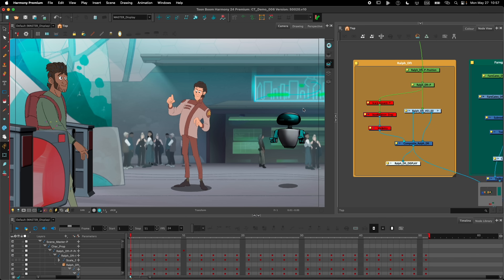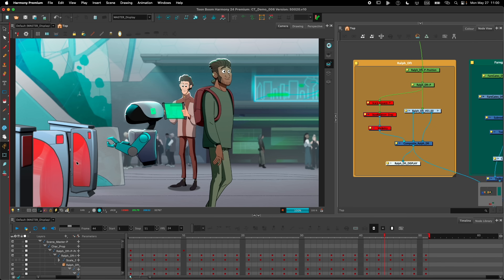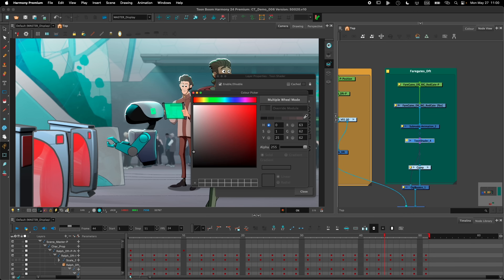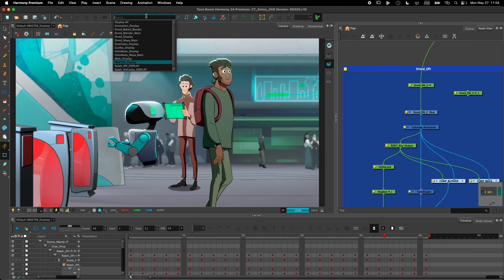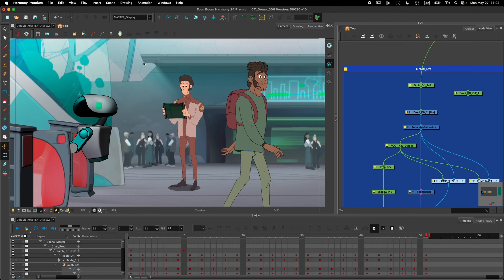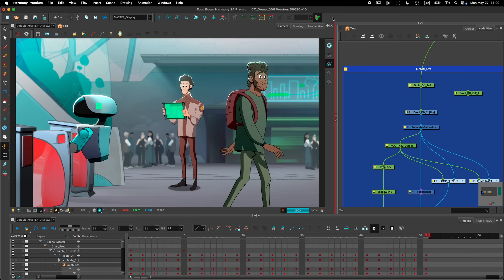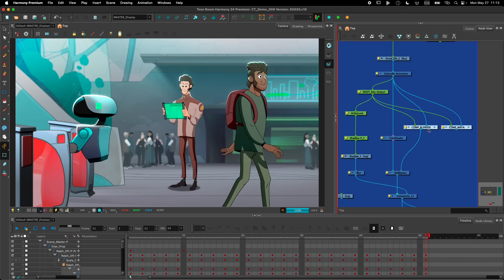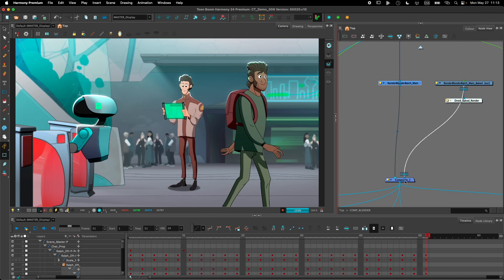Harmony 24 - 3D Rendering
TOON SHADER
A simple Toon Shader effect is now available to produce cartoonish renders of 3D models that blends in with the style of 2D animation. Artists can control the width of the line and the amount of color levels used in the render. Previously, external render engines needed to be used to produce this style.

RENDERING 3D MODELS THROUGH BLENDER AND MAYA
Support for rendering 3D models through Blender has been added to Harmony, giving an alternative to Maya for studios.